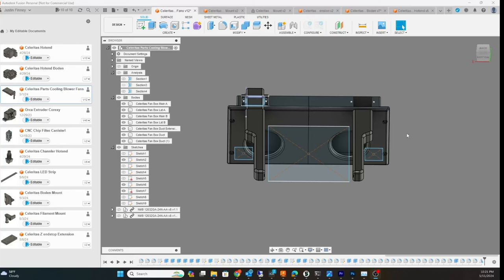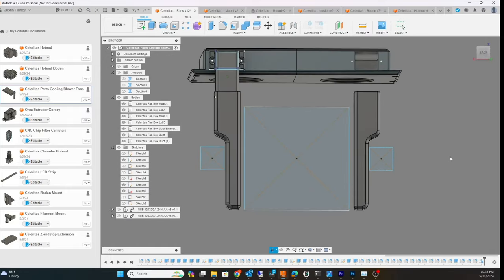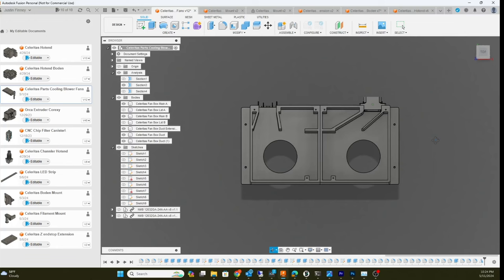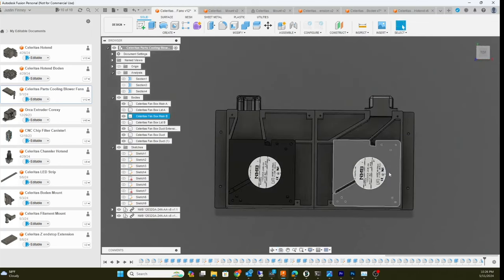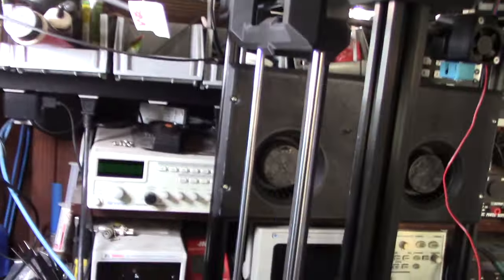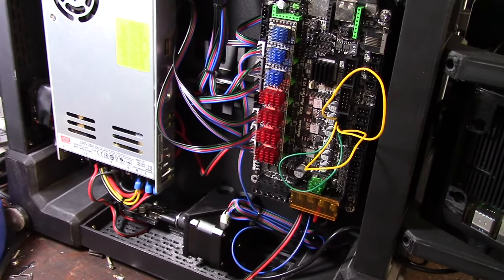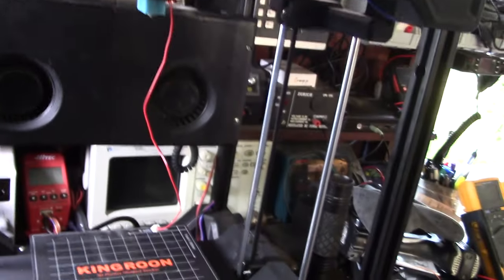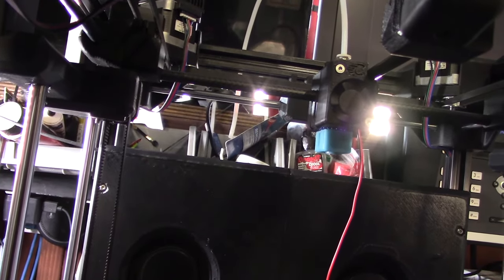Celeritas World's Fastest 3D Printer Concept, Part Cooling Fan Box, CroXY Carbon Fiber Tubes Part 3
In part 3 I go over the part cooling fan box. There is no part cooling on the extruder to reduce weight. These 120mm fans blow some serious air!!!